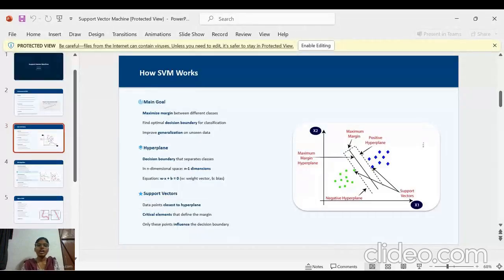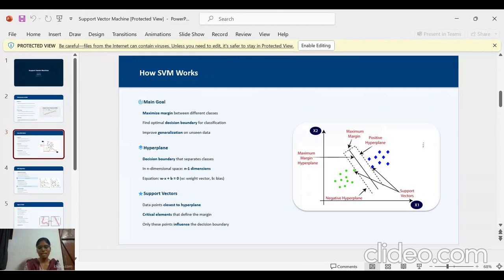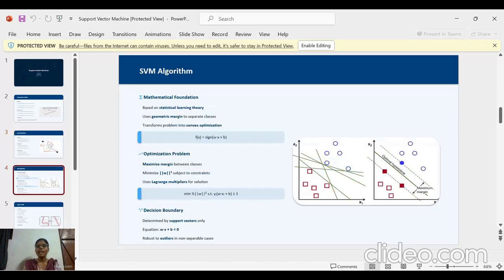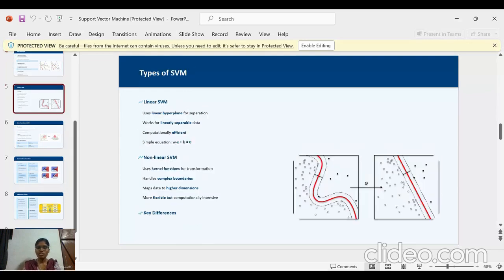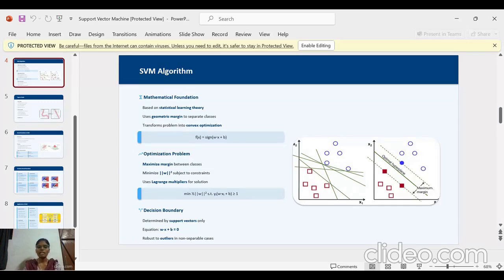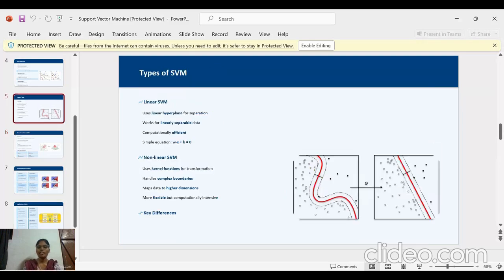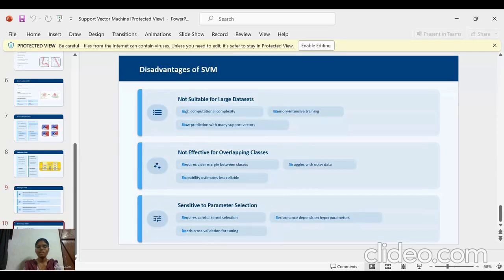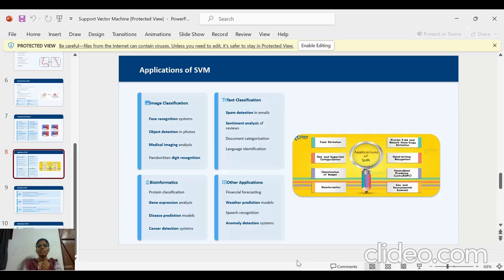19 November 2025